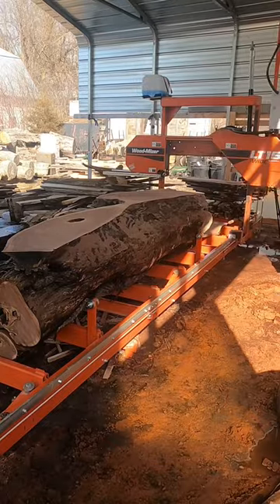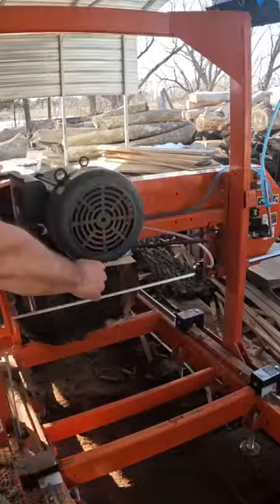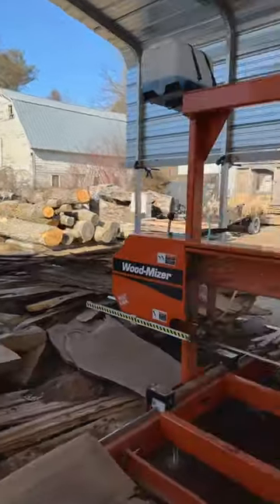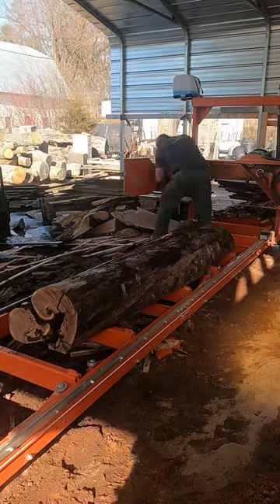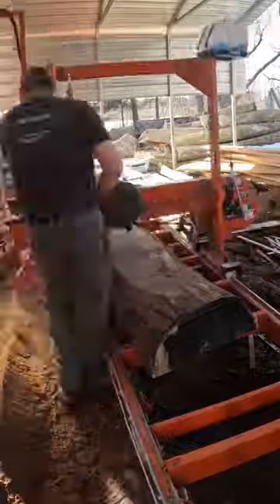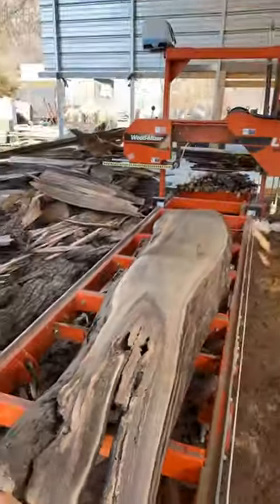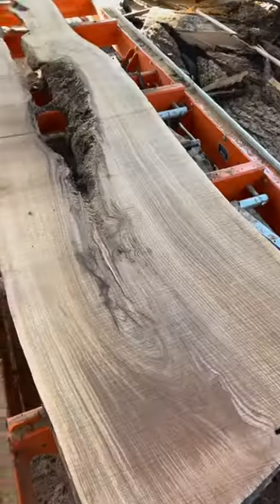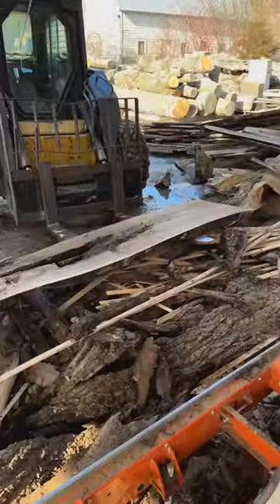Finished Milling Special Black Walnut Log Yard Sawmill Shed